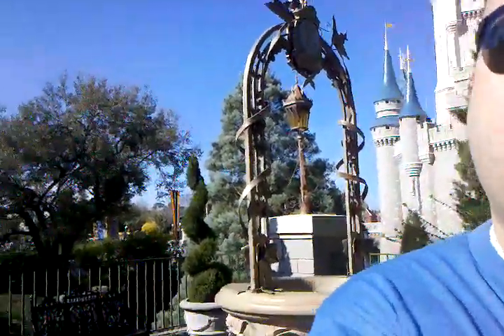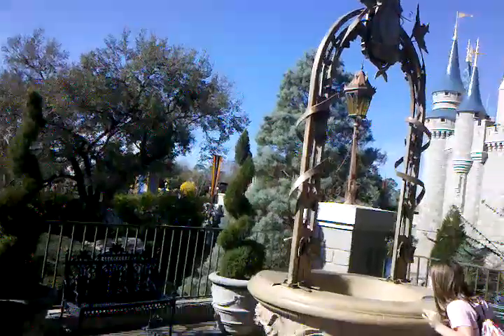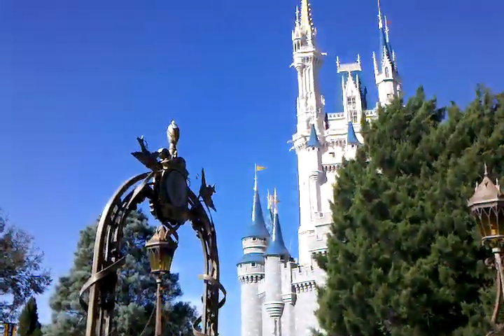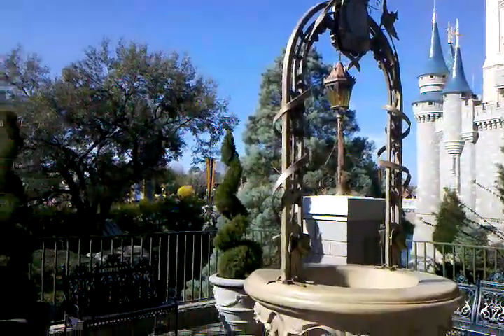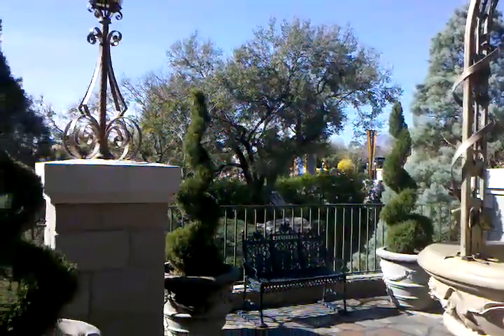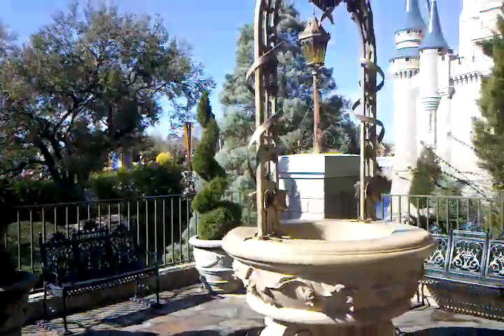Cinerella's Wishing Well Garden @ Disney World Magic Kingdom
A cool little hiden garden/well area hidden to the side of the Castle in Magic Kingdom